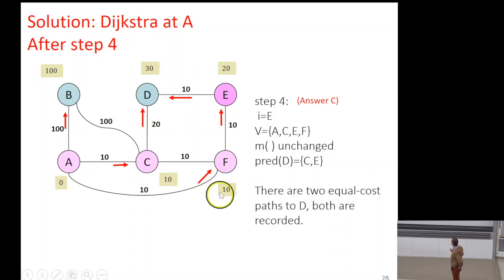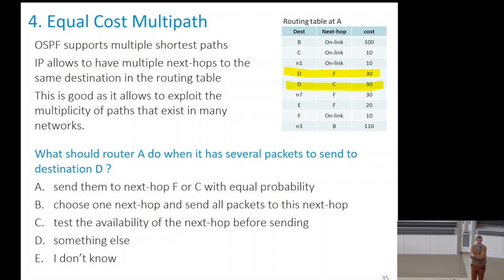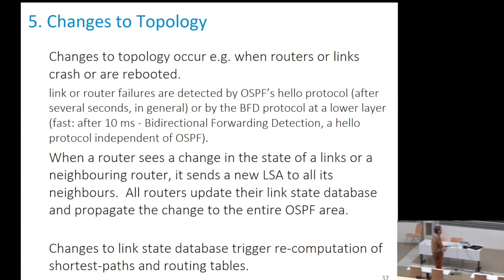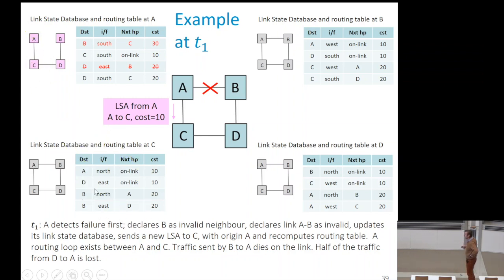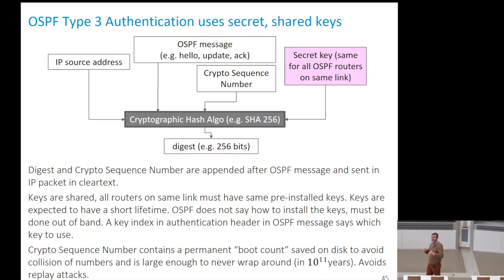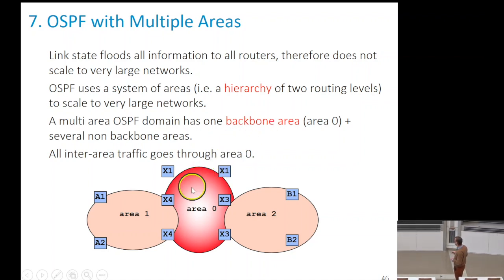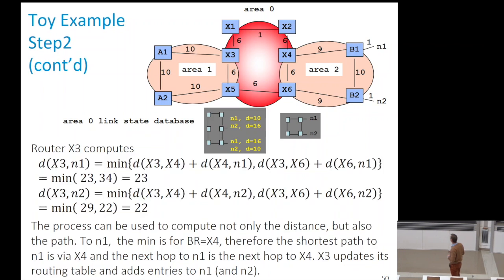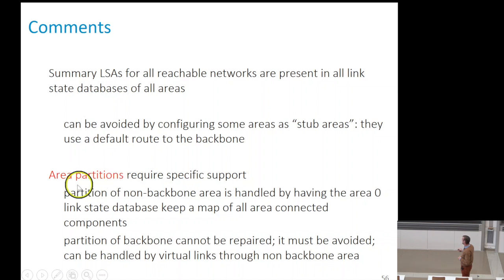TCP-IP 2018: Link State Routing (part 2)